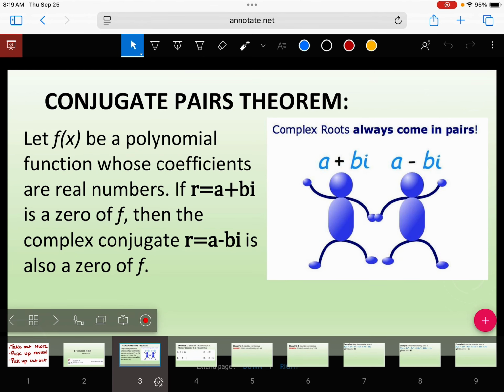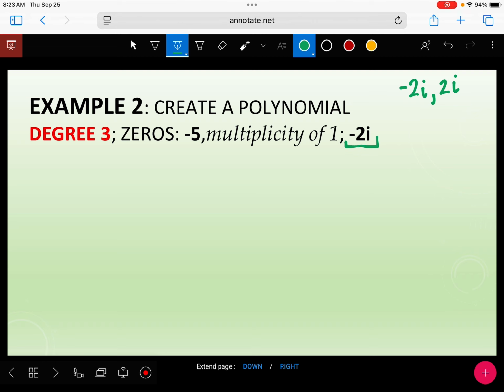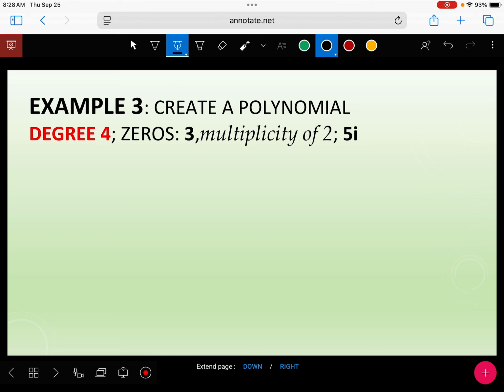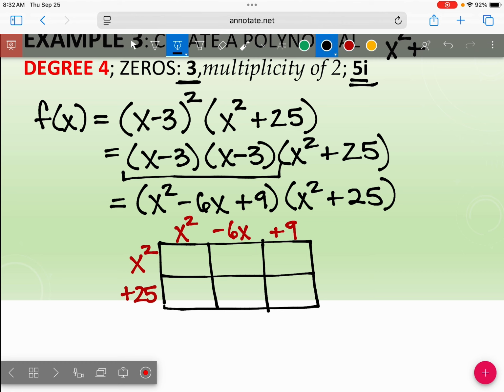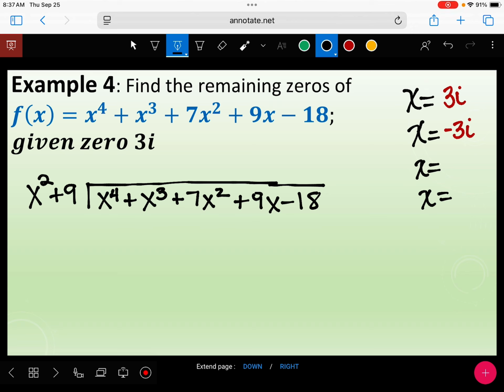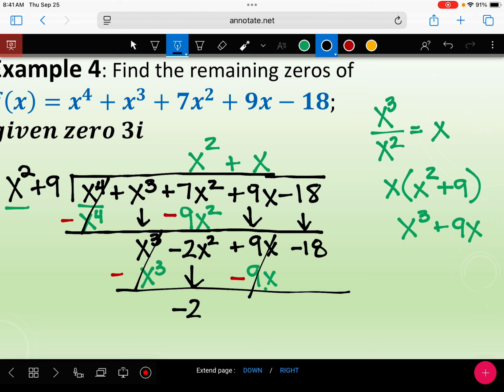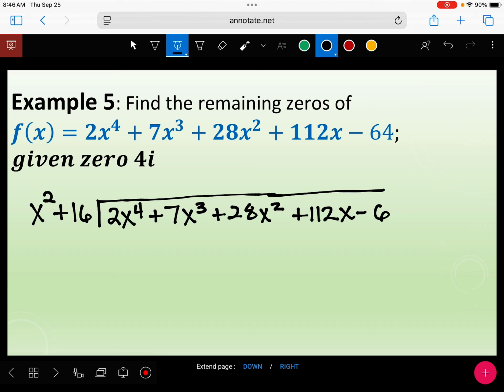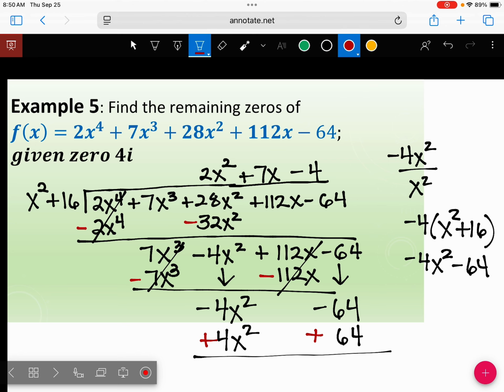9/25 4.7 complex zeros